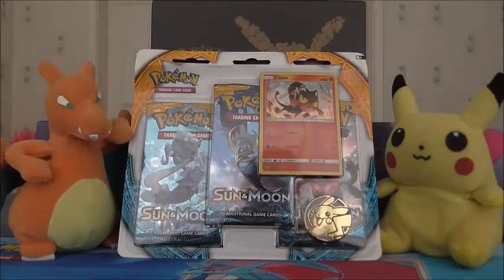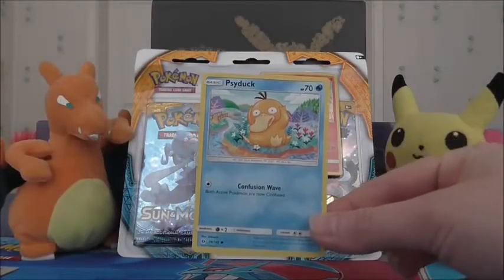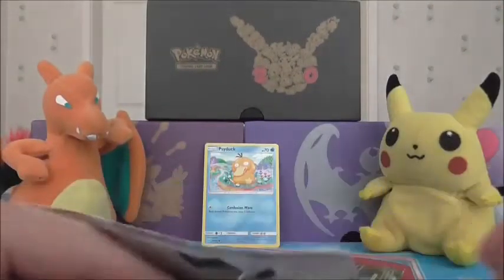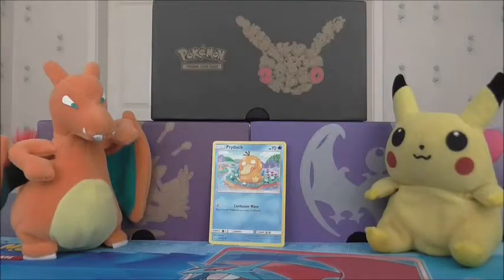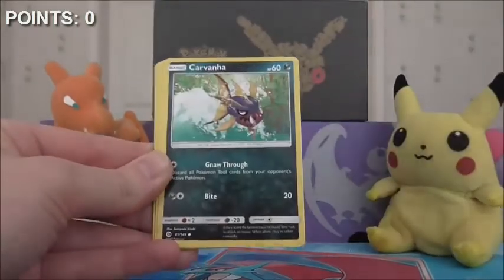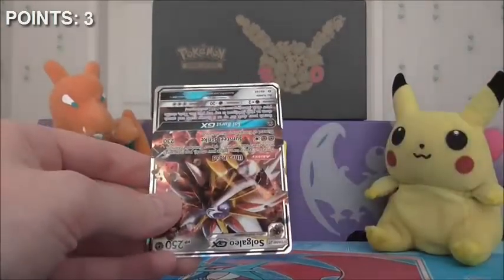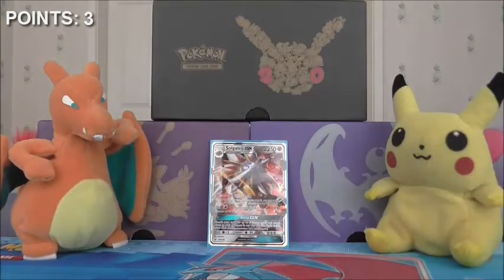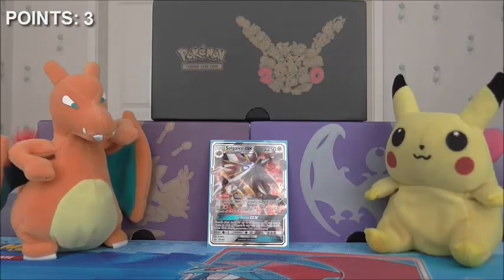MiLPB Season 3 Week 2 - Lancashire Lapras @ Litchfield Larvitars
It's time again for the MiLPB! Its Season 3, Week 2, and this week the Lancashire Lapras faces off against NC Squared and his Litchfield Larvitars. We are battling using Sun + Moon this week.

Competitive Picks: Away teams have the freedom to choose ONE card from the selected set as their Competitive pick. Home teams receive two Competitive picks! High-risk, high-reward. Competitive picks give a slight boost in points.

☼ SUN CONFERENCE ☼

☾ MOON CONFERENCE ☽